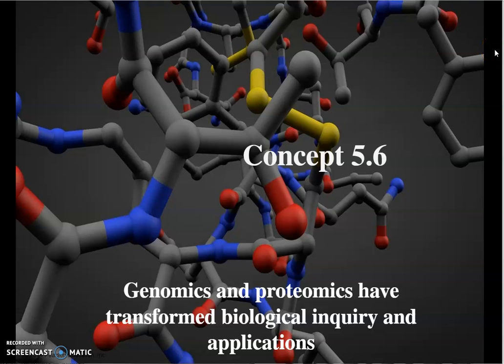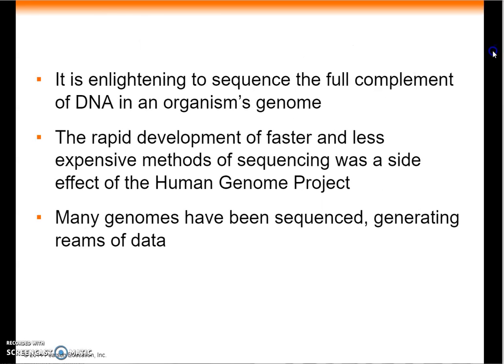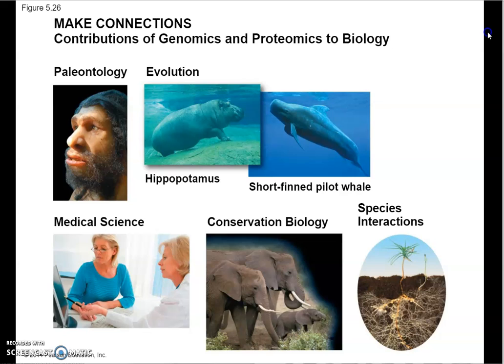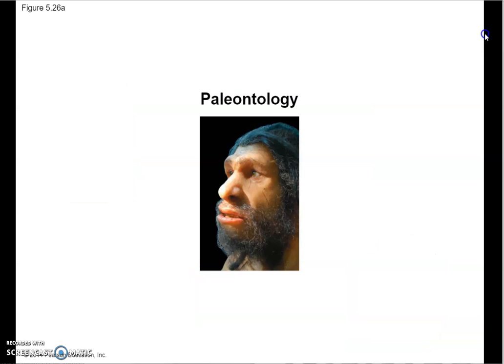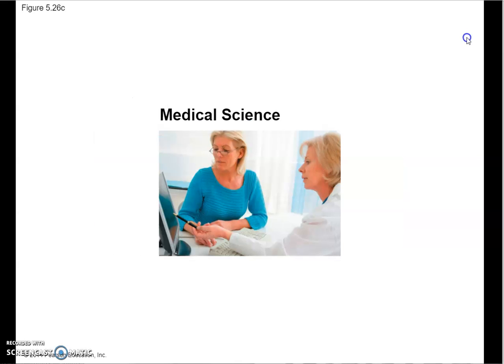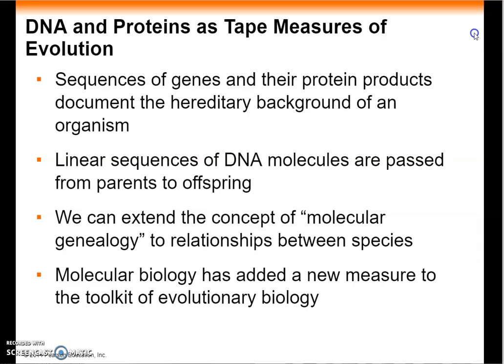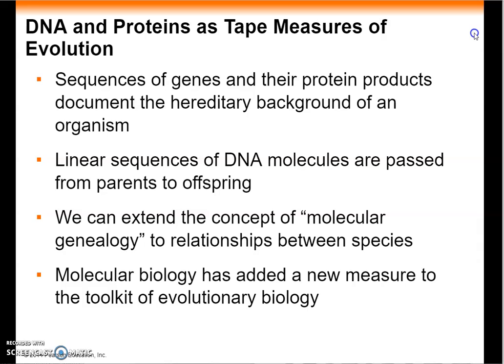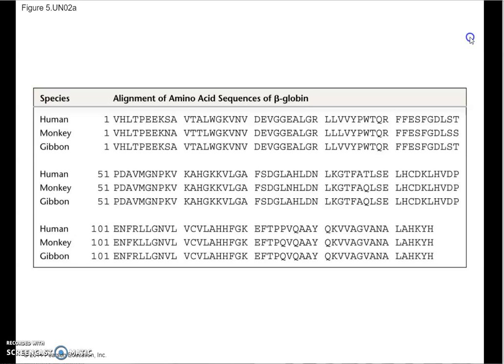AdvBio 5.6 Genomics and Proteomics